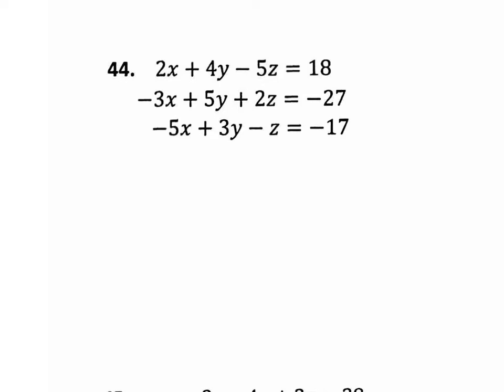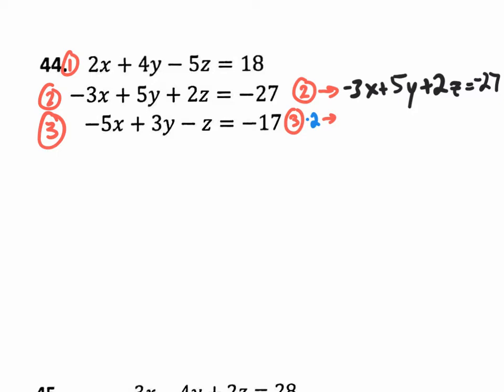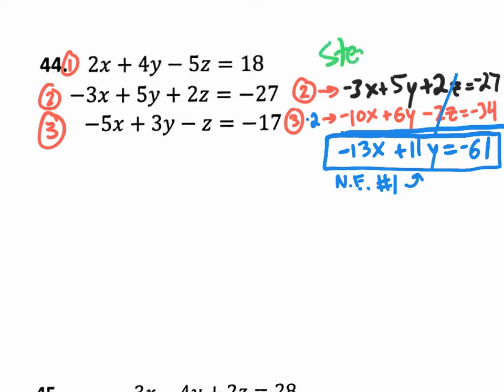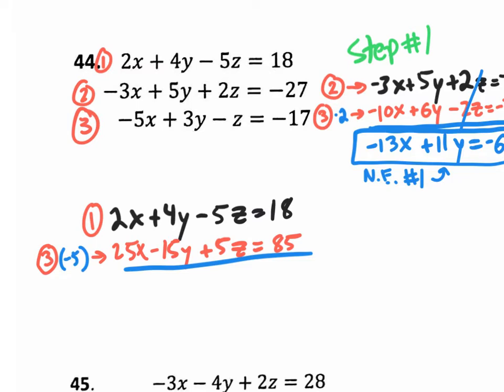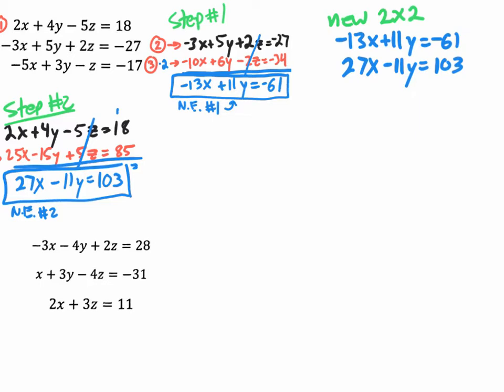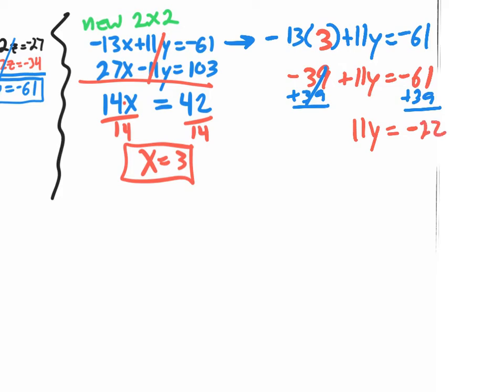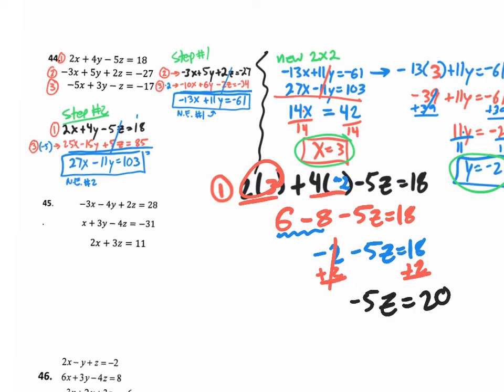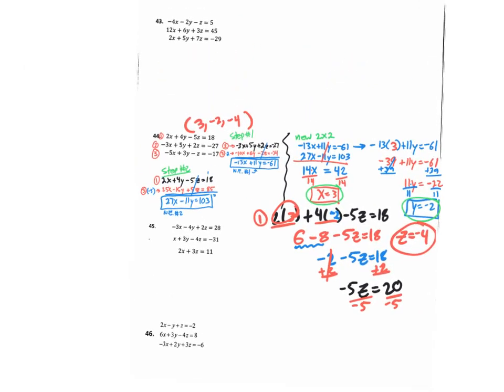Sudy guide for fall midterm page 5